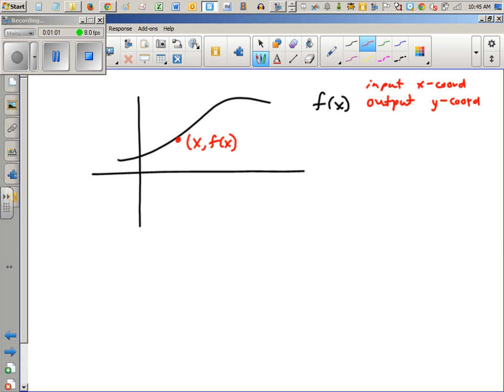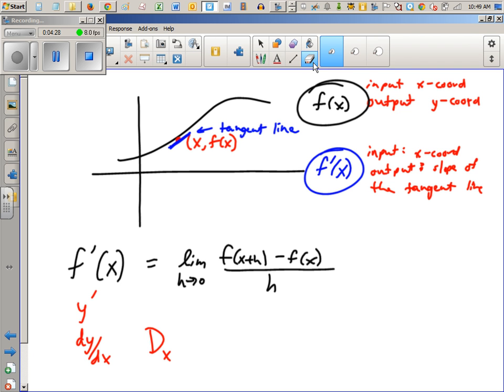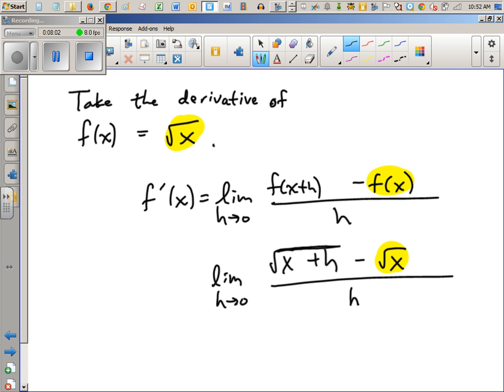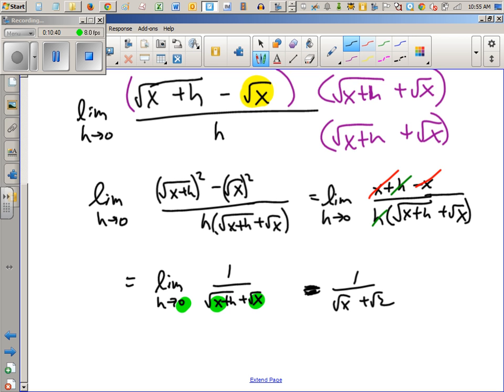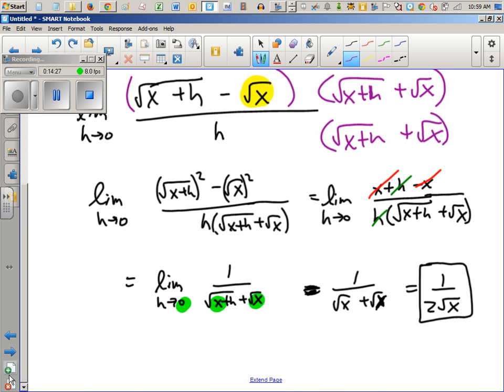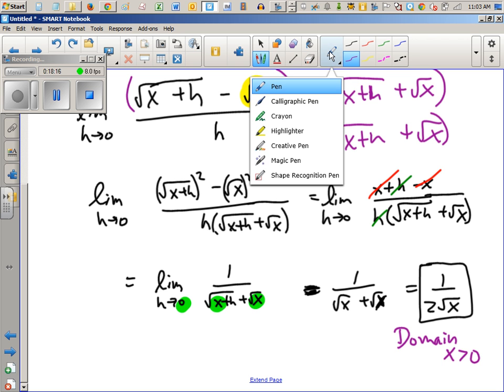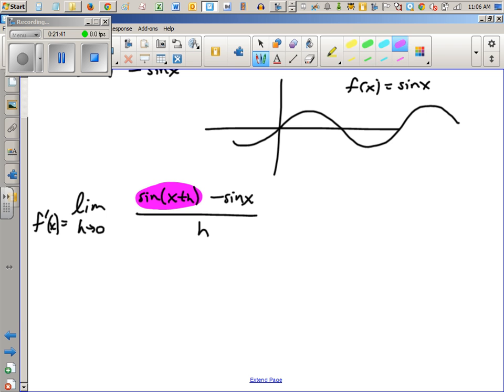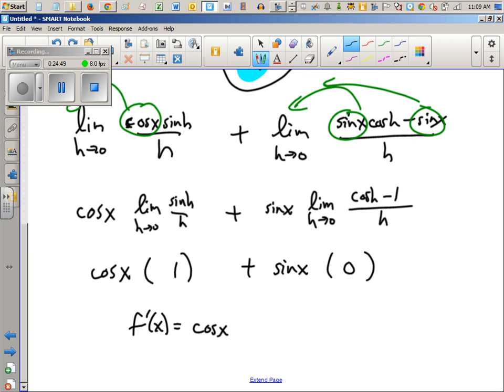HPC Calculus Lesson 2 (The Derivatives of the Square Root Function and the Sine Function)